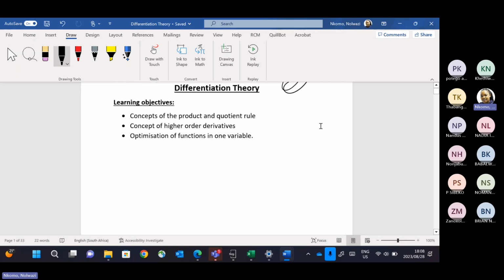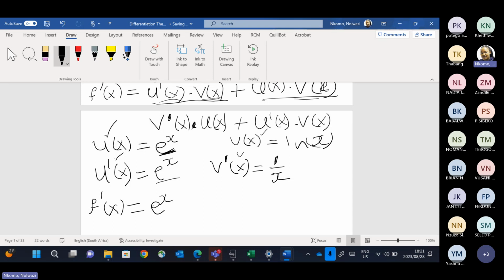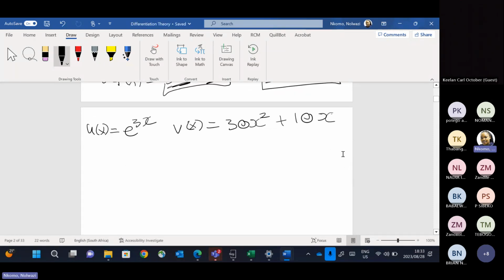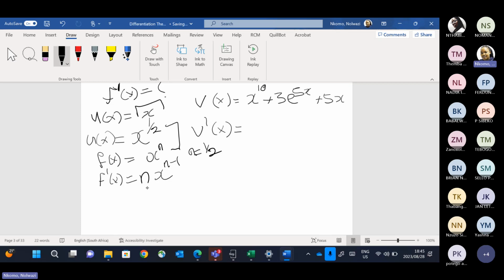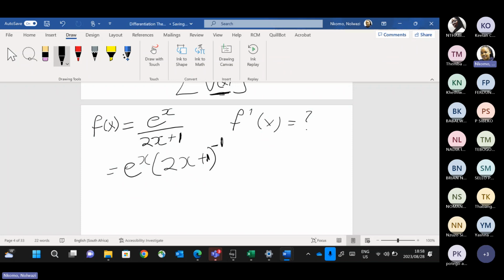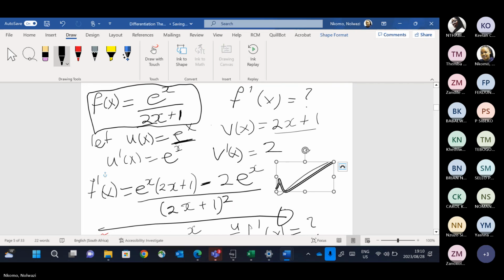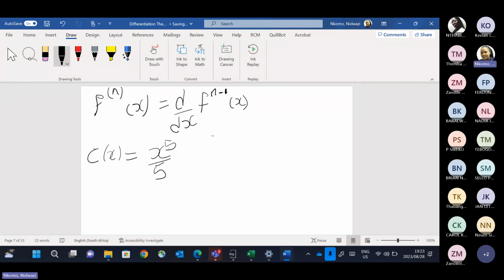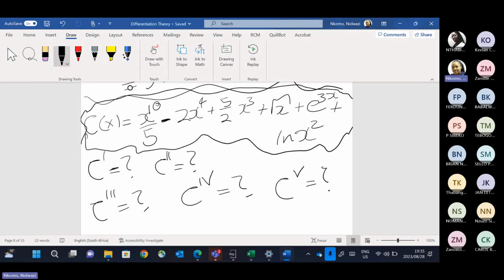Differentiation part 2 20230828 180823 Meeting Recording